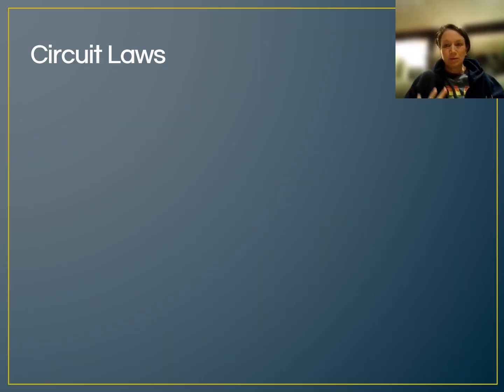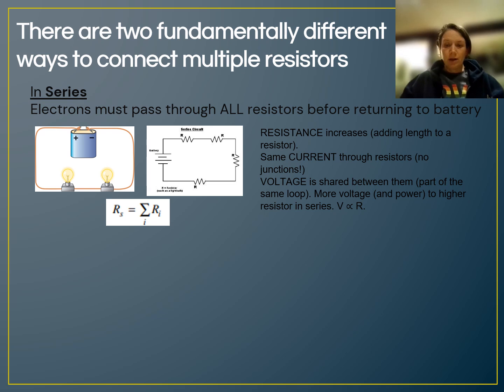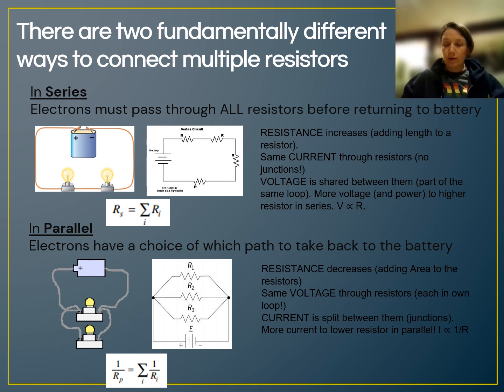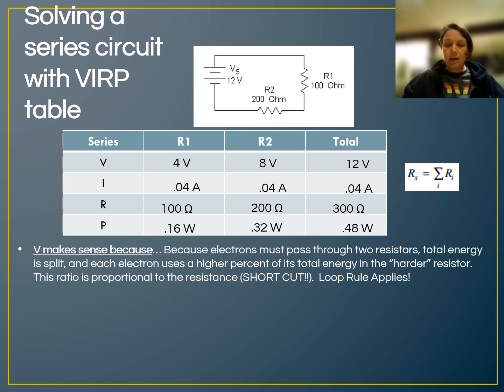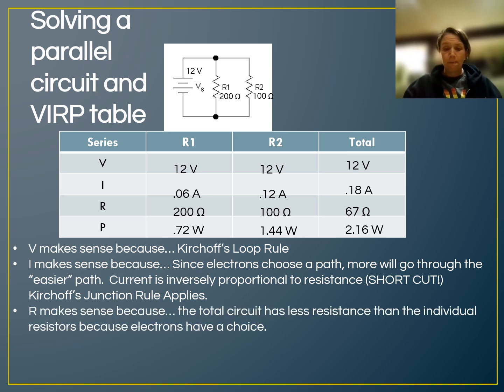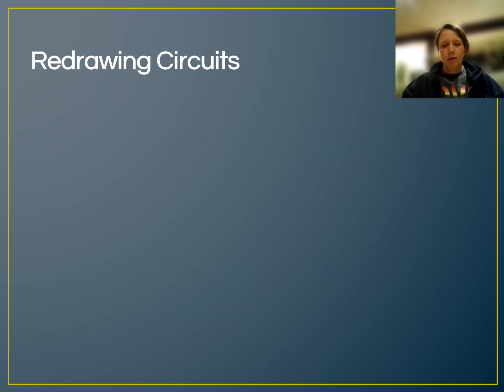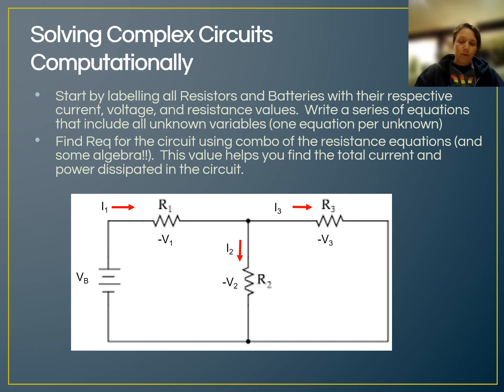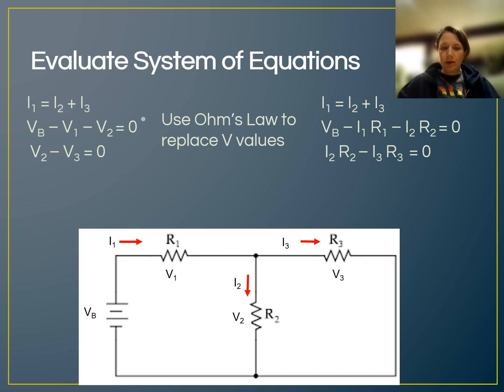Multi Resistor Circuits and VIRP Tables